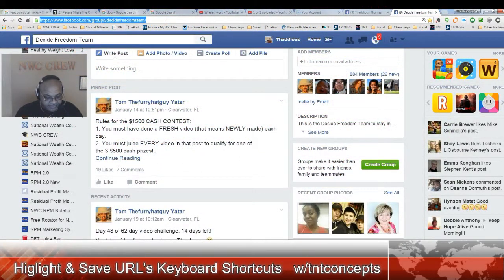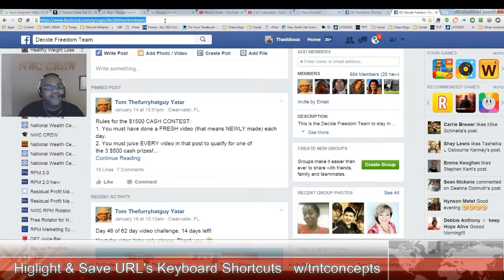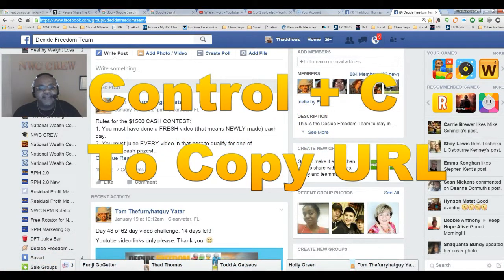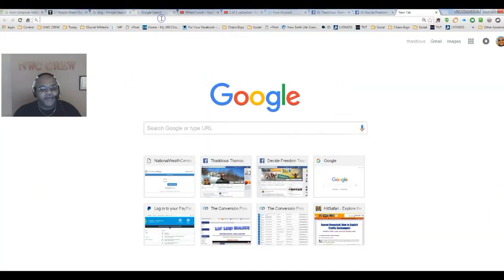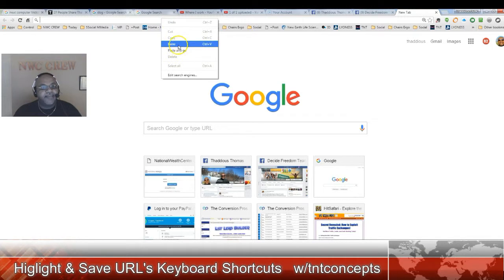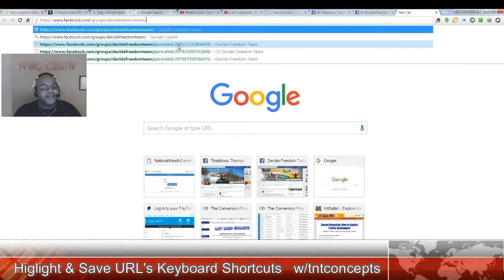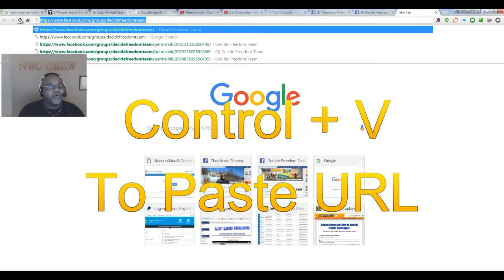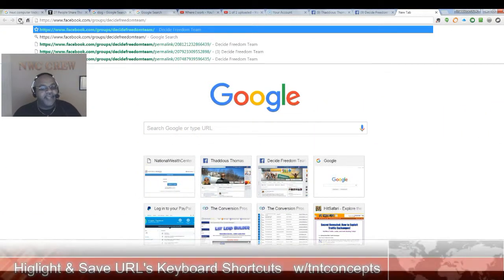Keyboard Shortcut to Copy & PastE A URL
I’m Thaddious Thomas of Bear, Delaware USA.
I discovered 3 keys to success.
Believe, Stay Positive & Never Quit.
Applying these 3 keys will change your life!
Here’s how it changed mine…so far.
Following the simple formula of Believing in Yourself, Staying Positive & Never Giving up,
I’ve lost over 100 lbs, Quit Smoking, Stopped 5 daily Insulin Injections, Stopped taking 10 different medications, Quit 3 jobs I worked simultaneously, Formed a company, TNTCONCEPTSLLC and learned to play guitar, keyboard, harmonica & the Djembe in the last 5 years.
I’m currently applying this formula to earning an income online.
To date I’ve earned $13,000.00 in the last 90 days.
The Success Continues, not just for me but with those around me.
We are a Force!
I want everyone to succeed & promise to make every effort to assist you
in your quest for optimal health & wealth.